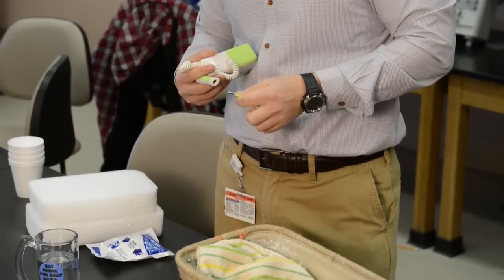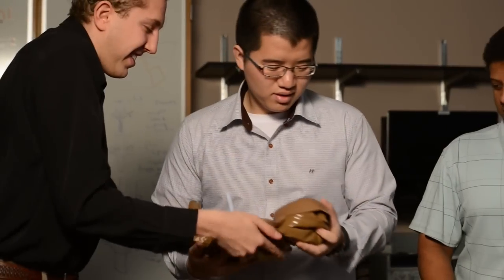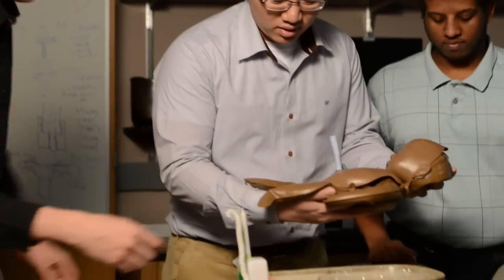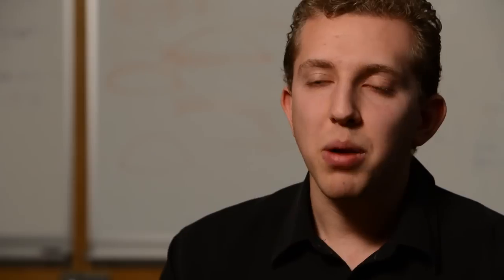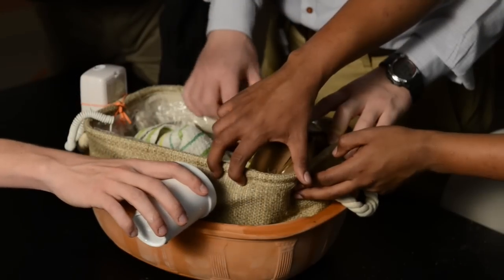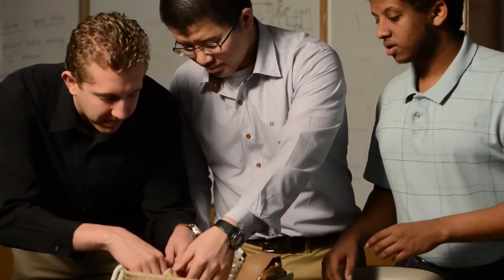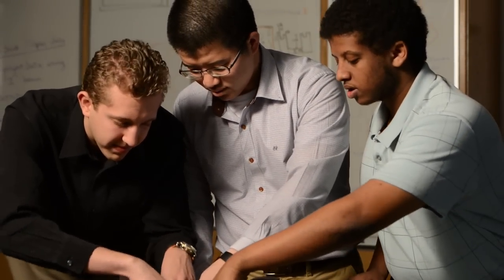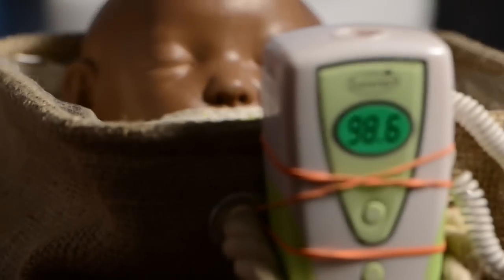Low-Cost 'Cooling Cure' Could Avert Brain Damage in Oxygen-Starved Babies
When babies are deprived of oxygen before birth, brain damage and disorders such as cerebral palsy can occur. Extended cooling can prevent brain injuries, but this treatment is not always available in developing nations where advanced medical care is scare. To address this need, Johns Hopkins undergraduates have devised a low-tech $40 unit to provide protective cooling in the absence of modern hospital equipment that can cost $12,000.

The device, called the Cooling Cure, aims to lower a newborn's temperature by about 6 degrees F for three days, a treatment that has been shown to protect the child from brain damage if administered shortly after a loss of oxygen has occurred. Common causes of this deficiency are knotting of the umbilical cord or a problem with the mother's placenta during a difficult birth. In developing regions, untrained delivery, anemia and malnutrition during pregnancy can also contribute to oxygen deprivation.

"The students came up with a neat device that's easy for non-medical people to use. It's inexpensive and user-friendly," said Michael V. Johnston, a Johns Hopkins School of Medicine pediatric neurology professor who advised the undergraduate team.